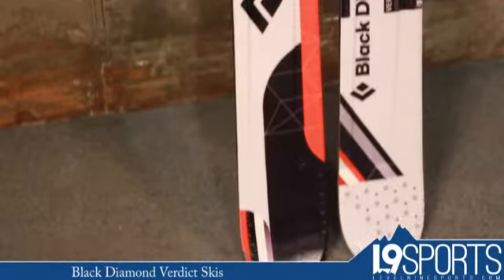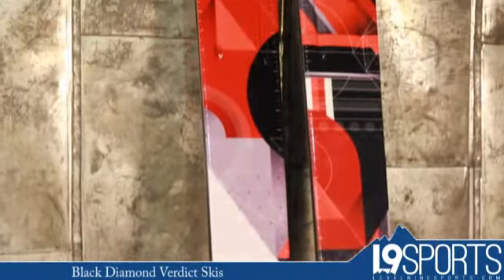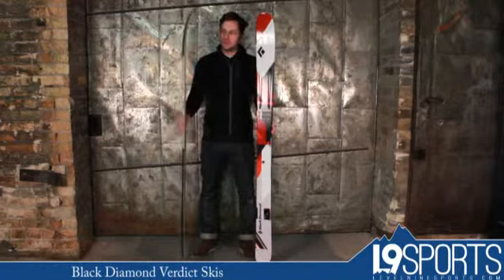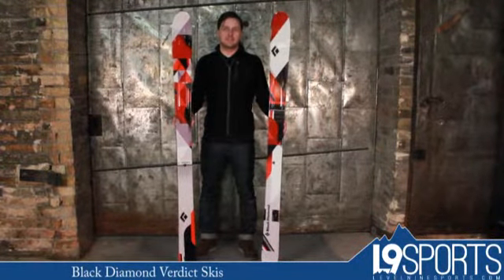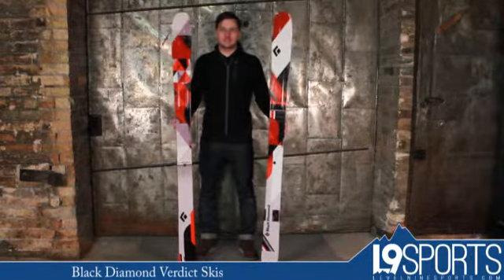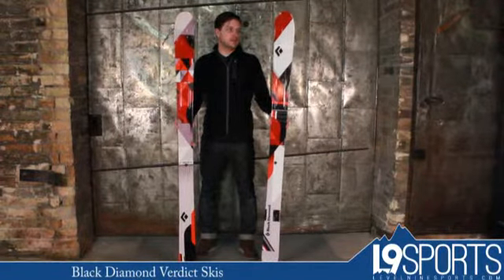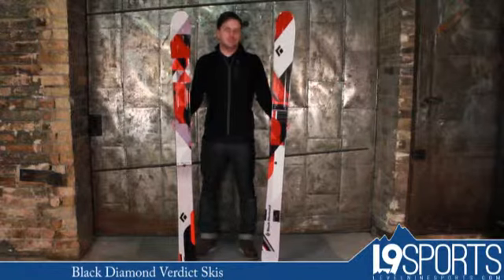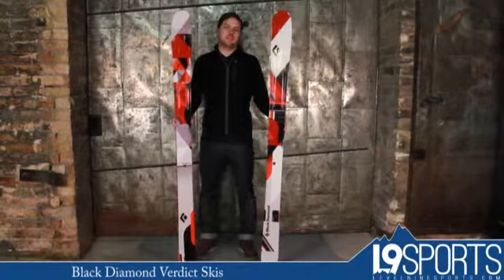Black Diamond Verdict Skis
The BD Verdict's are a mostly cambered ski with a 102mm last for top performance in soft snow and hard pack. They have Semi-Rocker in the tip so you can bust that crud and make quicker turns as well as a metal layer for high speed dampening. This ski is perfect for that skier who wants a fatter ski, but isn't quite ready to transition to twin tip style skis. If you like to ski fast and hard, the Verdict is IN!